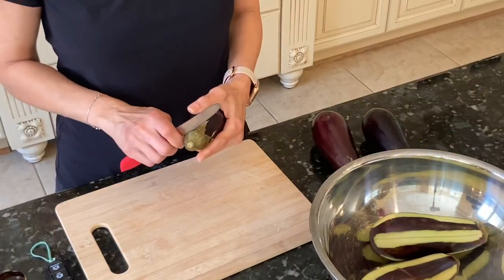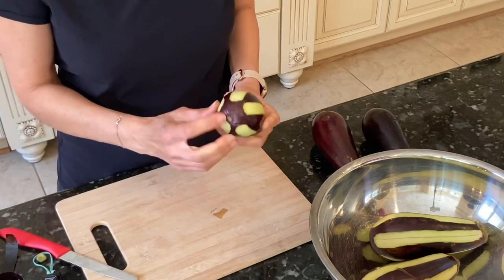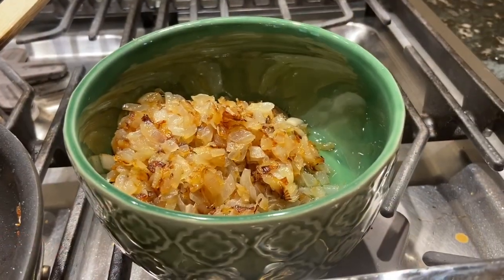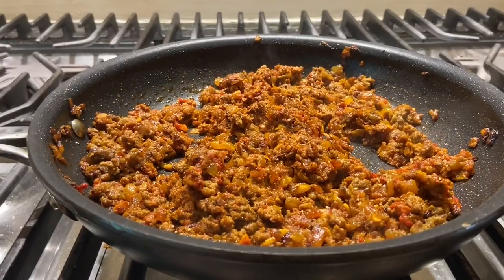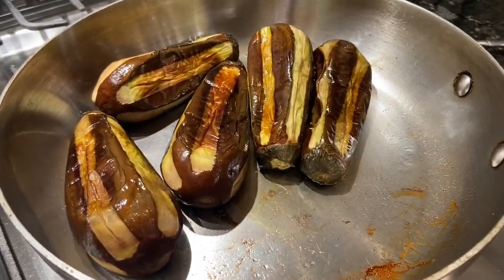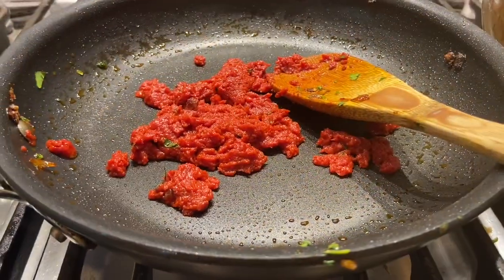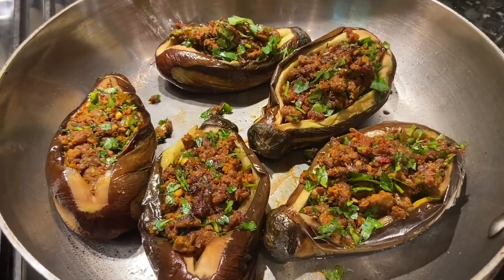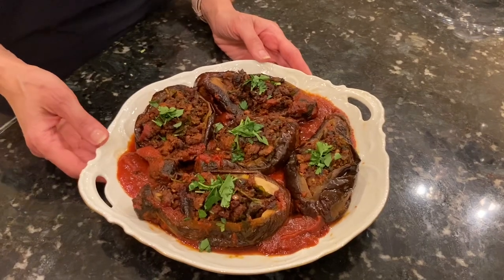SHEKAM PAREH (STUFFED EGGPLANT)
Ingredients:
- 1  pound of ground beef
- 5 medium size eggplants
- 1 tbsp tomato paste added to the ground beef
- 2 medium onions sautéed
- 7 cloves of garlic sautéed
- 1 small can of tomato purée ( add some salt and pepper before you add it to the eggplants) or 3 large ripened tomato puréed
- 1 medium-bunch of parsley (coarsely chopped)
- 2 tsp turmeric